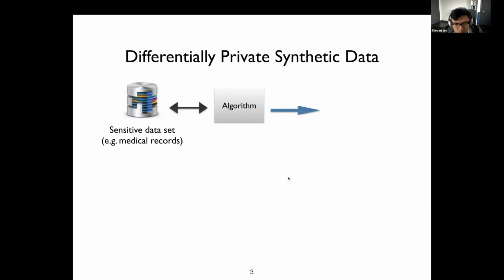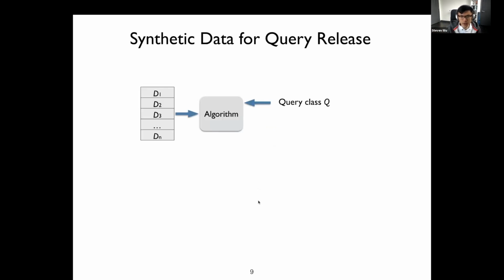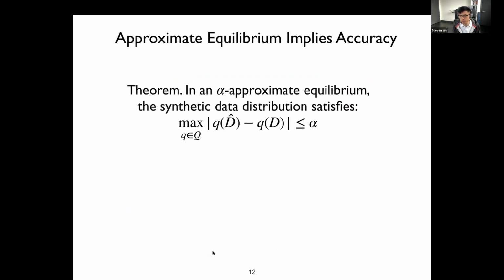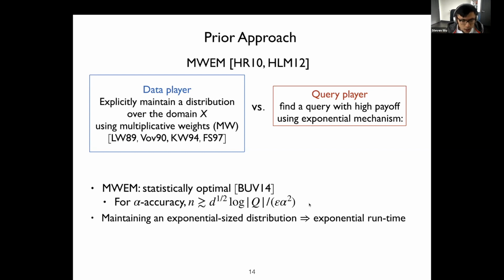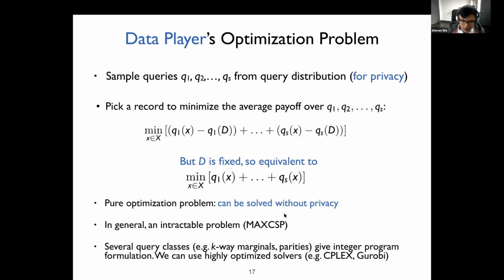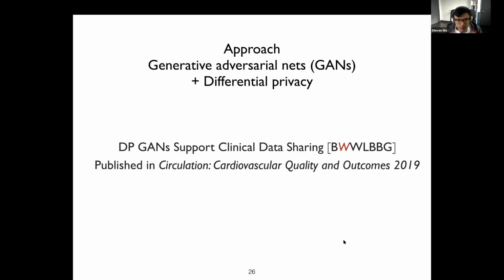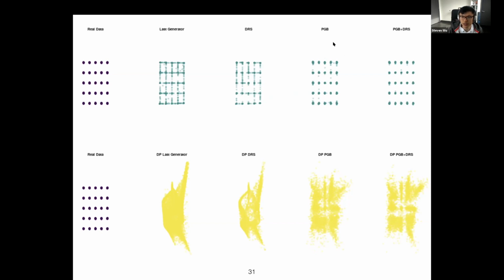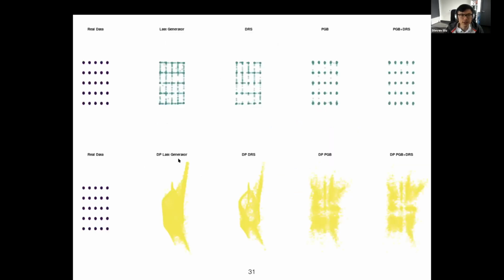PPAI21 - Invited Talk by Steven Wu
Leveraging Heuristics for Private Synthetic Data Release